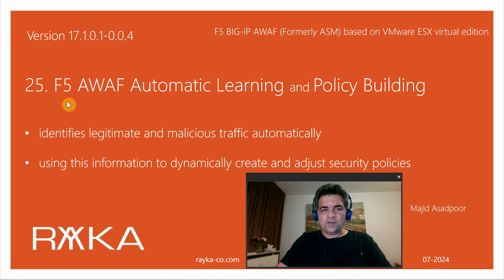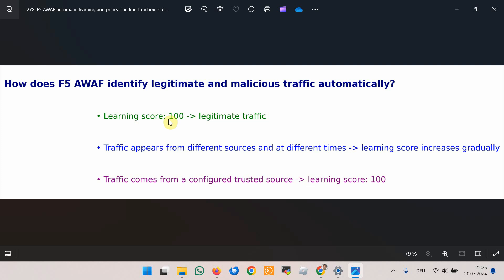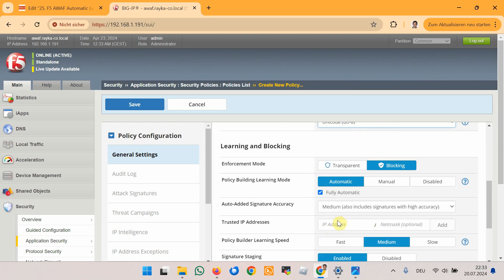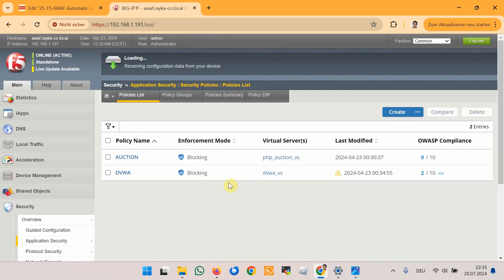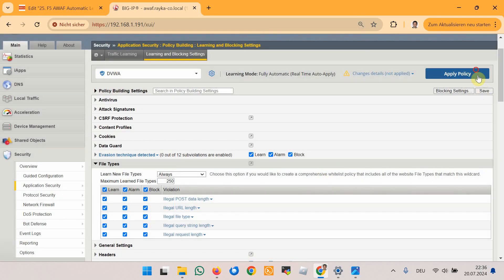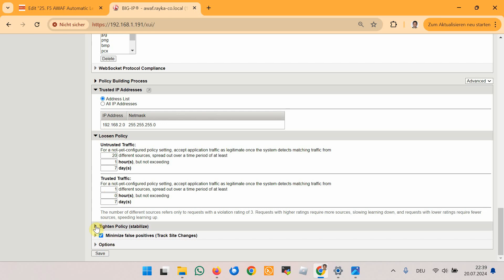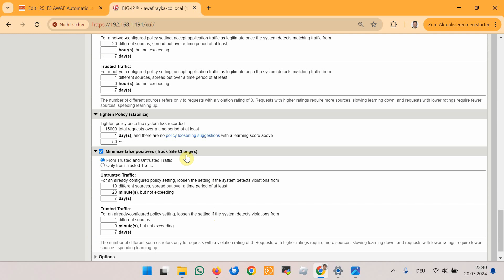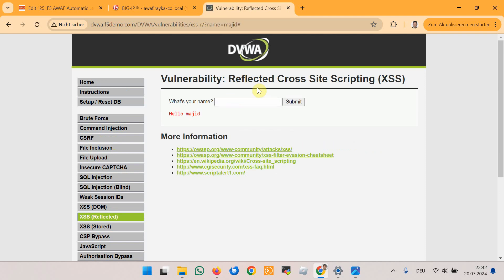25. F5 AWAF Automatic Learning and Policy Building